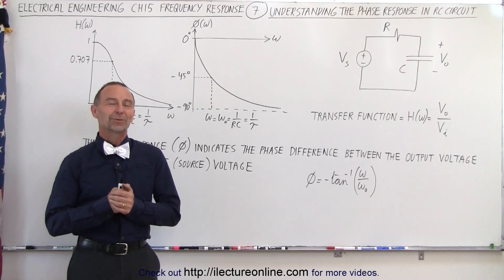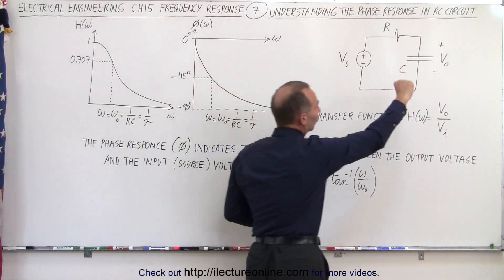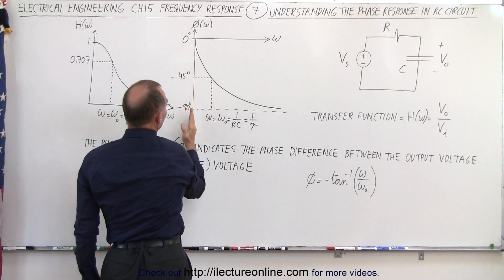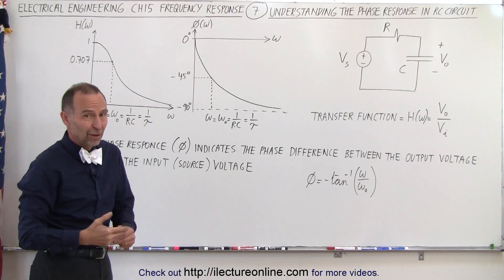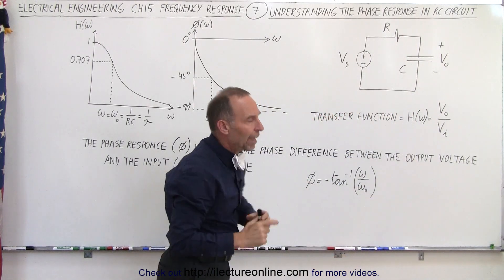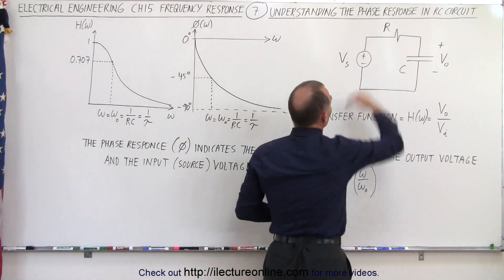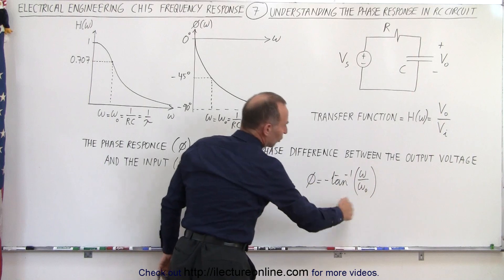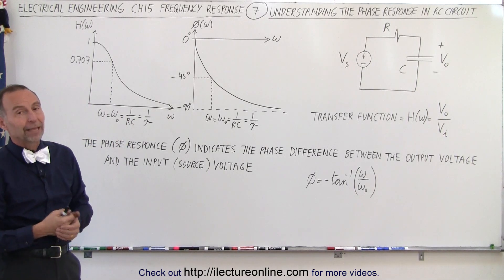Electrical Engineering: Ch 15: Frequency Response (7 of 56) Phase Response in RC Circuit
In this video I will explain the phase response in a RC circuit using a simple RC circuit with a voltage source where the transfer function is the ratio of the output voltage over the input voltage.